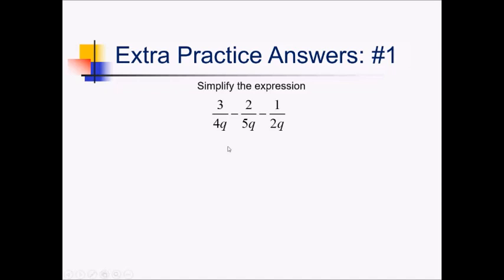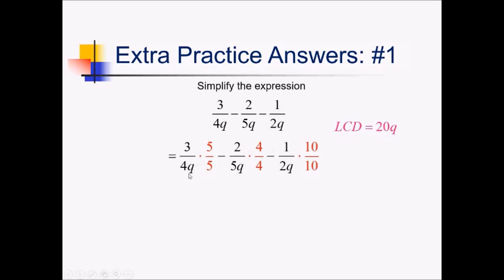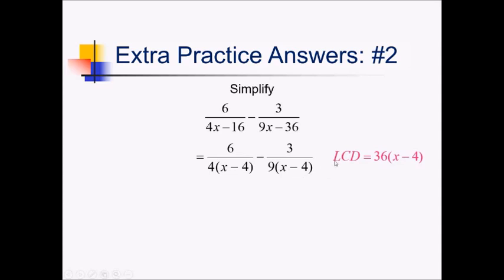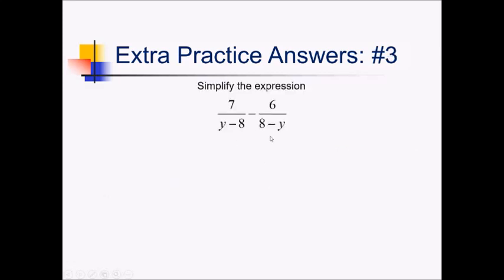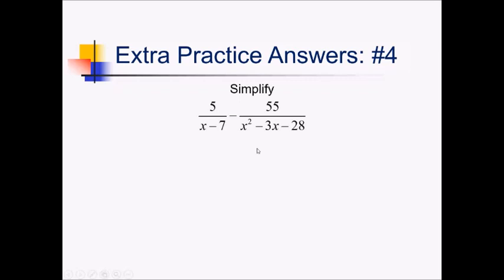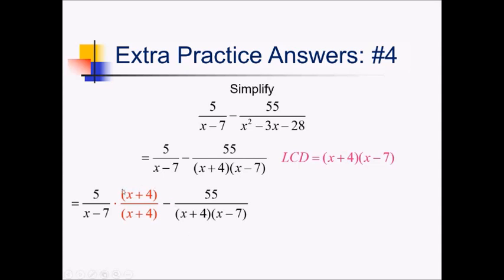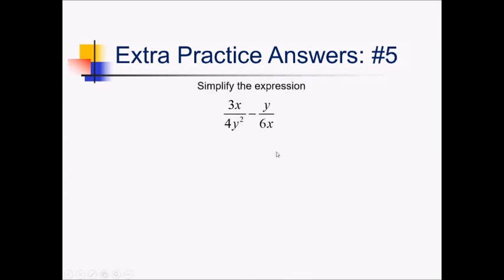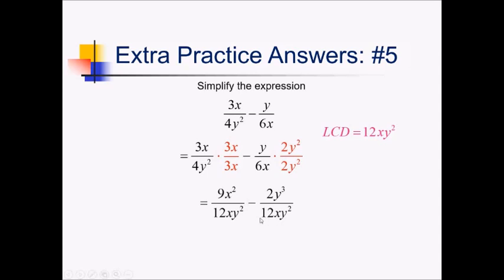Adding and Subtracting Rational Expressions: Problem Set #5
Worked problems showing how to add and subtract rational expressions.

Go here for a PDF and handout to go along with this video